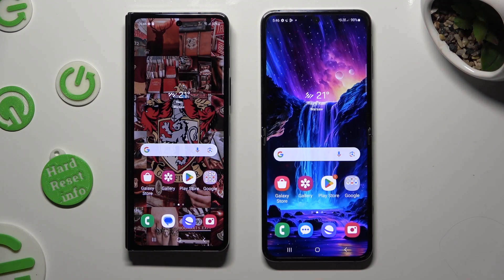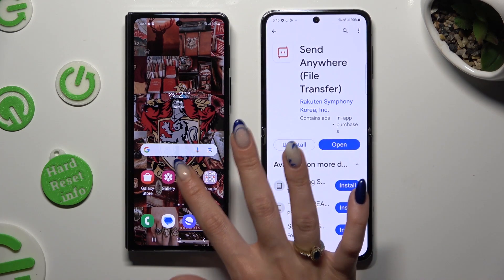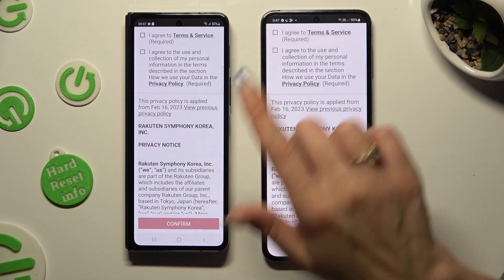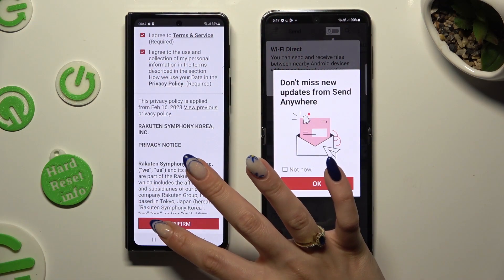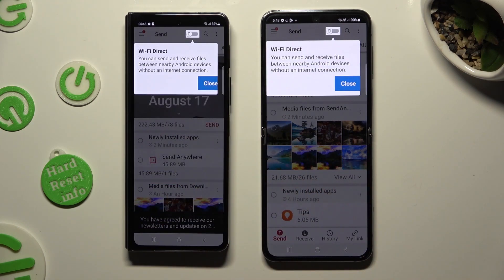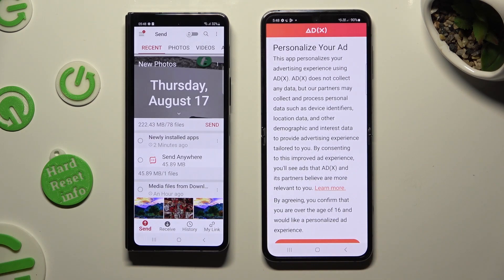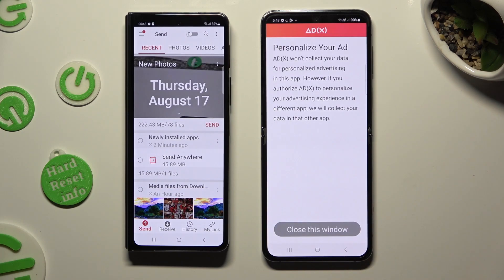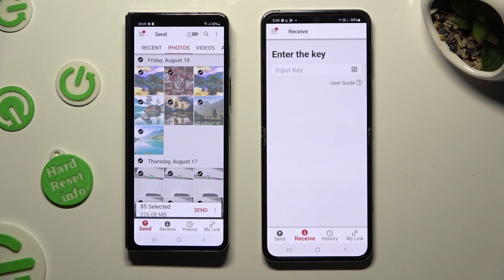Transfer files from an Android Device to Samsung Galaxy Flip 5 {Send anywhere}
Effortlessly transfer files from any Android device to your Samsung Galaxy Flip 5 using the "Send Anywhere" feature. Our step-by-step guide ensures you seamlessly navigate through the process, allowing you to share photos, videos, documents, and more with just a few taps. Whether you're setting up your new Samsung device or sharing content with friends, understanding how to transfer files using "Send Anywhere" to Samsung Galaxy Flip 5 enhances your file-sharing capabilities.

Transferring files from an Android device to Samsung Galaxy Flip 5
How to share photos, videos, documents, and more seamlessly using "Send Anywhere"
Comprehensive guide for using "Send Anywhere" to transfer files between devices
Enhancing your file-sharing capabilities with ease to Samsung Galaxy Flip 5 from an Android device
Quick and simple steps to transfer files using "Send Anywhere" to Samsung Galaxy Flip 5 from an Android device